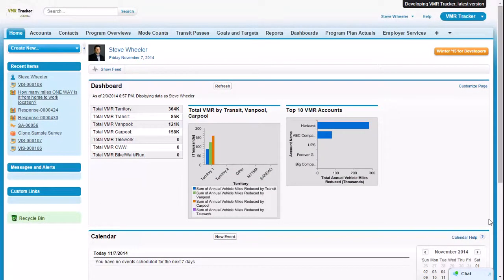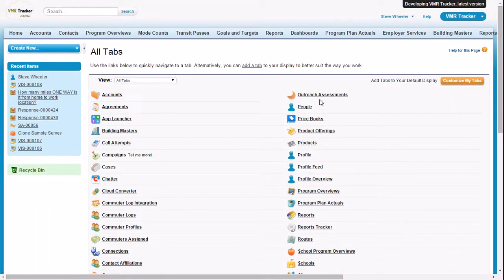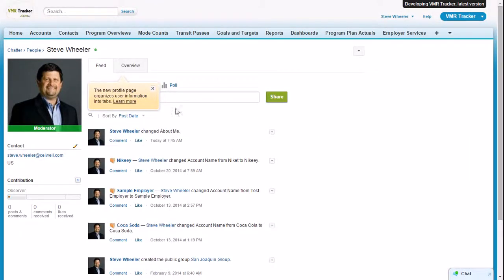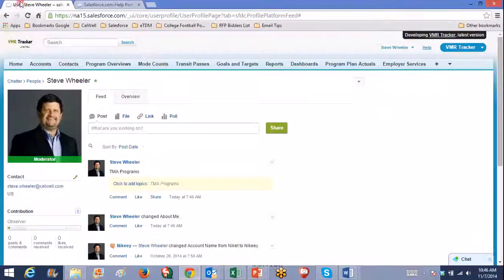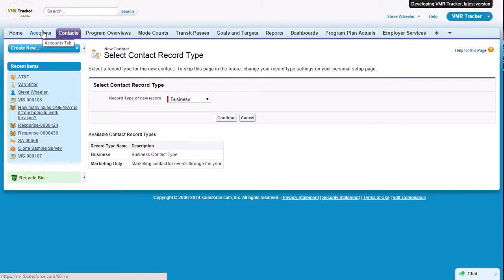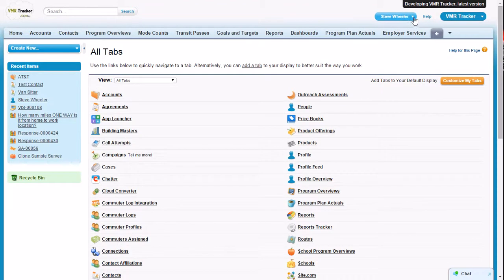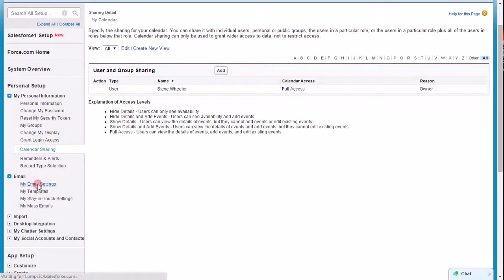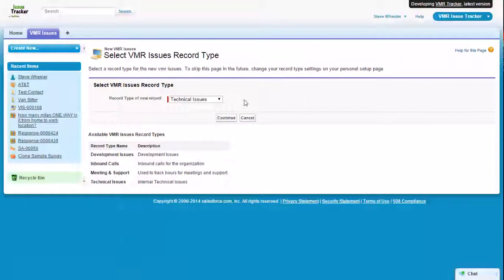Training OneCommute Navigation - VMR Tracker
General Navigation